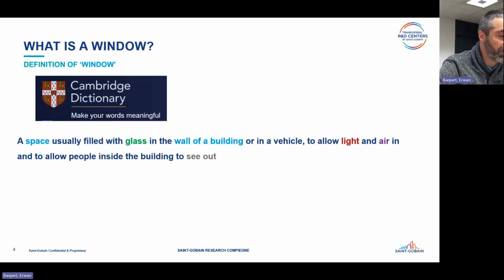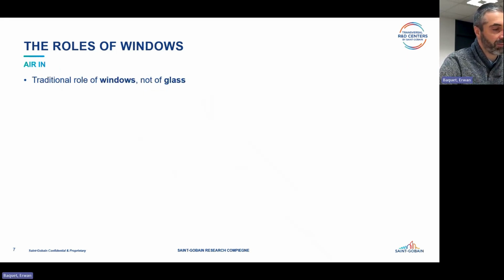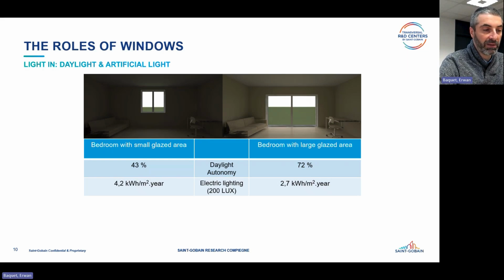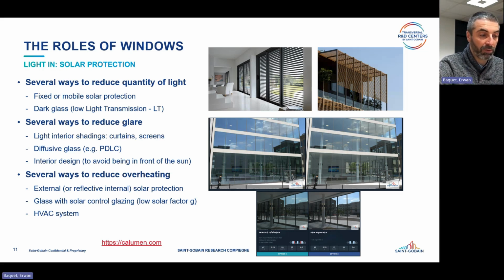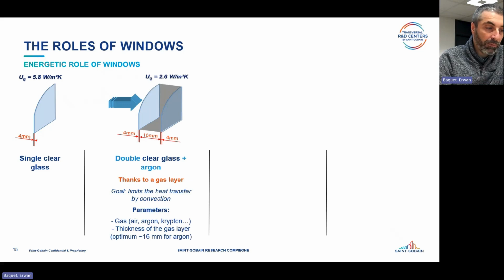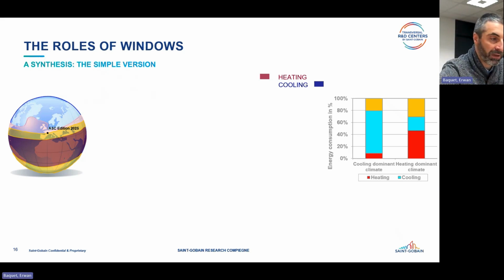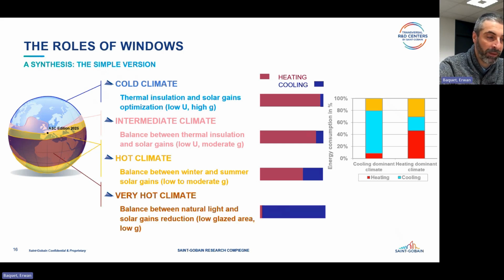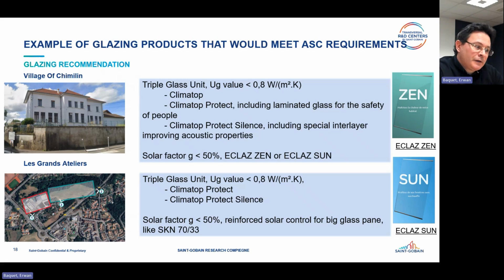Architecture Student Contest 2025 - Introduction to Visual Comfort and Energy Performance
In this training by Saint-Gobain Research Compiègne, discover how different glazing technologies optimize light transmission, reduce glare, and improve thermal insulation to enhance visual comfort and energy efficiency in buildings.